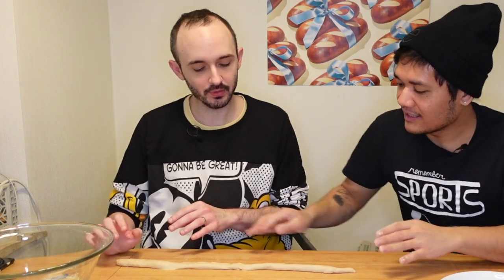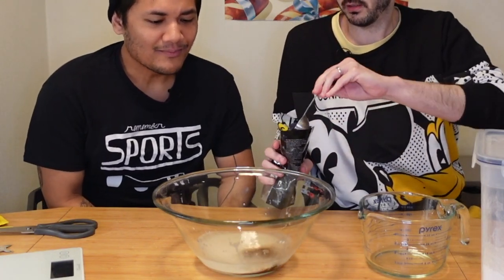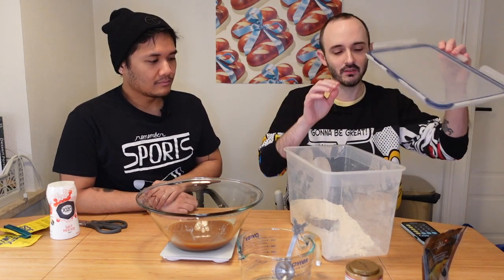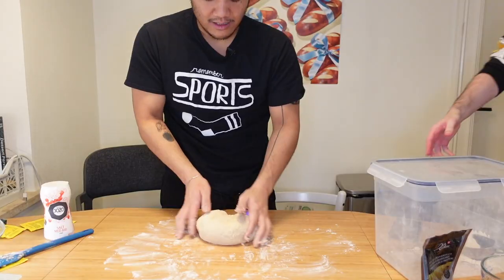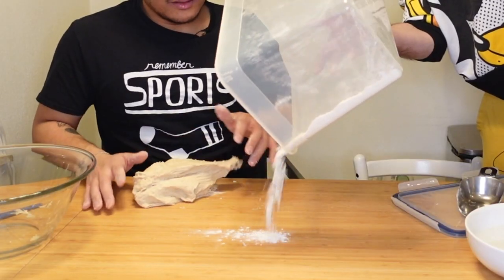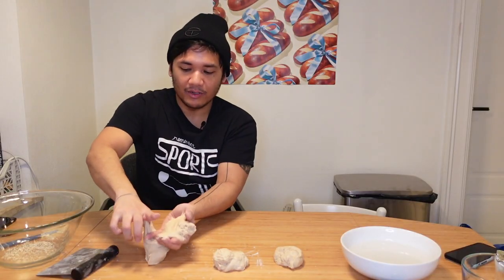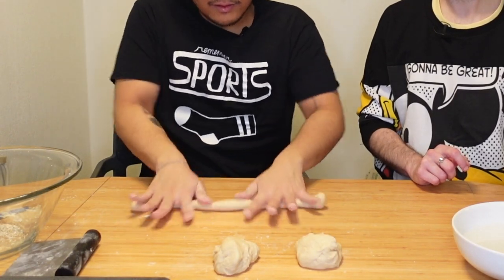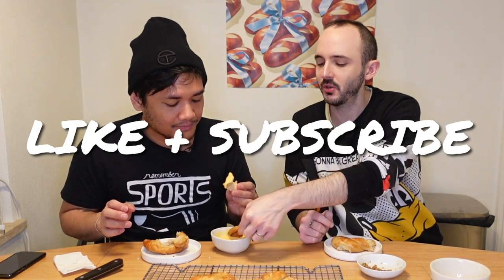Making Auntie Anne's Soft Pretzels At Home 🥨 How Do Our Homemade Ones Compare?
Auntie Anne's soft pretzels is an icon in American malls, and since moving out of the USA we have really missed the buttery pretzel flavor, the crunchy yet chewy texture, and just generally how soft and good they are. So we decided to follow a random Auntie Anne's pretzel dupe recipe Justin found online (linked below) to see if we could satisfy our craving and make them at home.

Here's the recipe we followed (we recommend actually using bread flour lol and also salting them before baking)

00:00 why we miss Auntie Anne's soft pretzels
01:21 making soft pretzels
13:13 eating soft pretzels